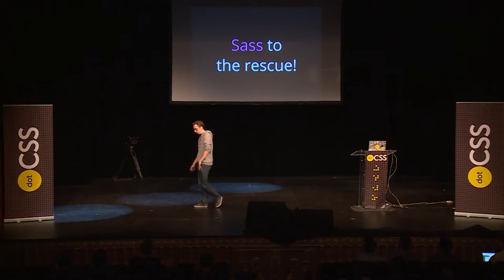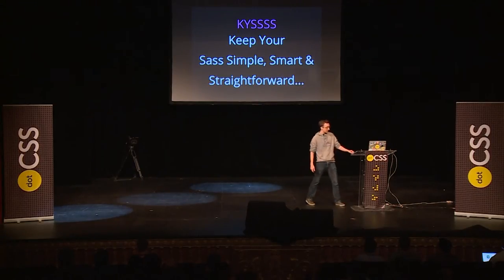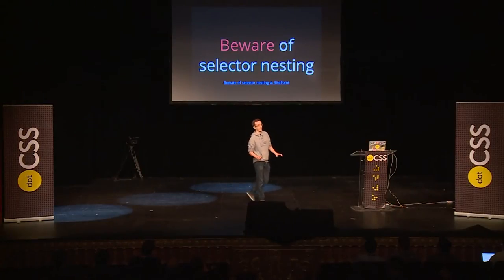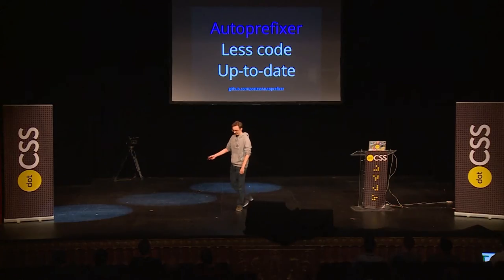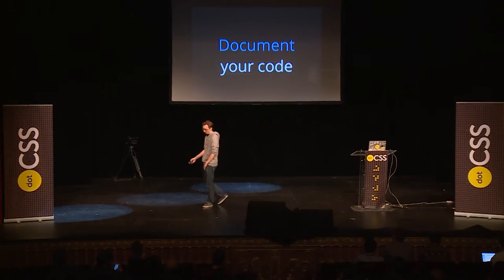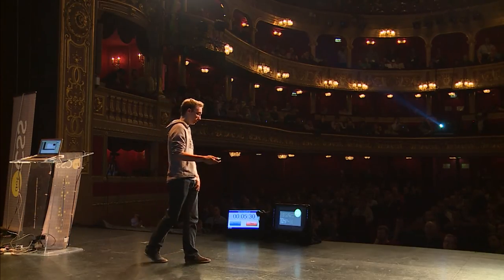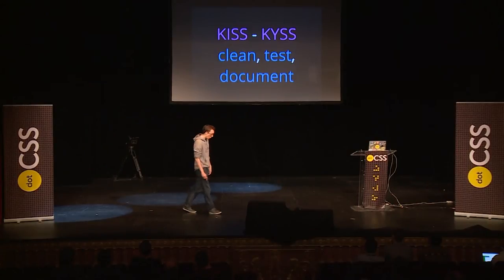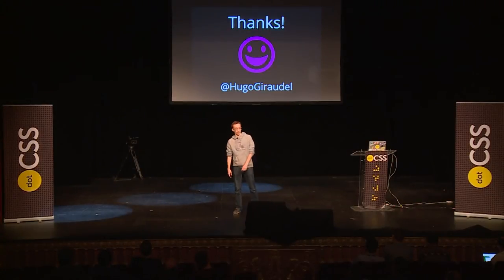dotCSS 2014 - Kitty Giraudel - Keep Calm and Write Sass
in Paris on November 14, 2014.

Kitty is the maintainer of SassDoc and a Sass writing machine